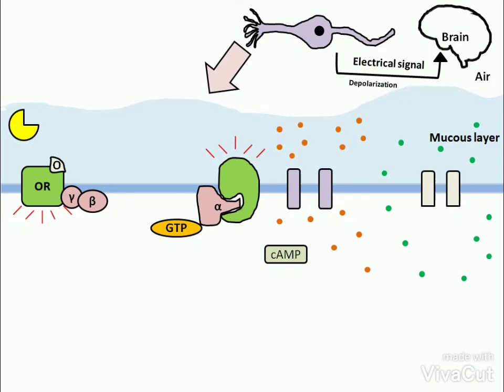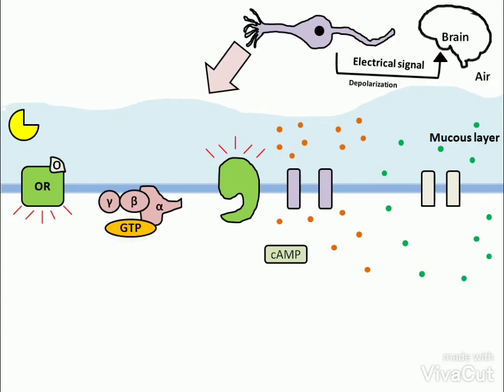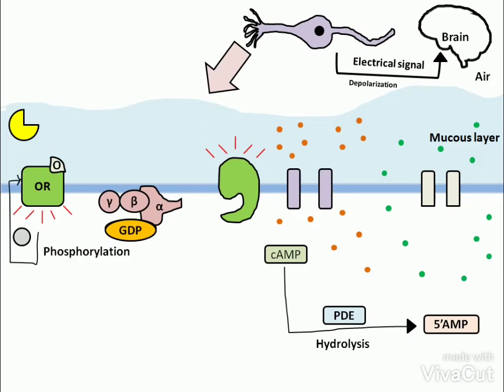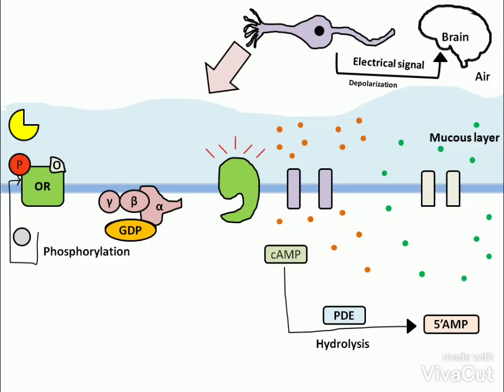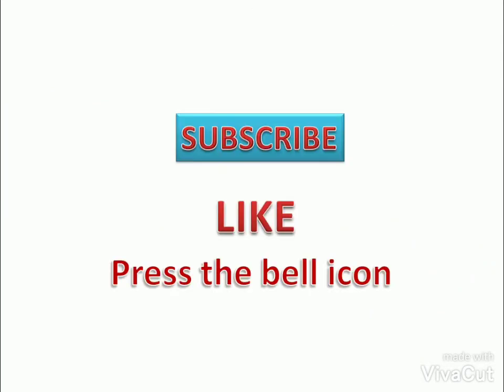Molecular mechanism of olfaction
This video describes about the mechanism which makes us able to smell.